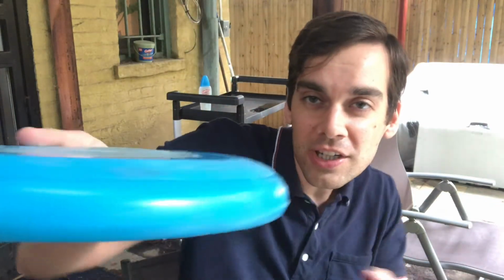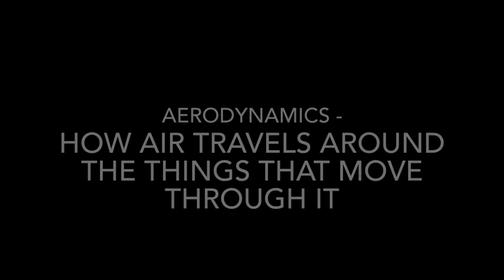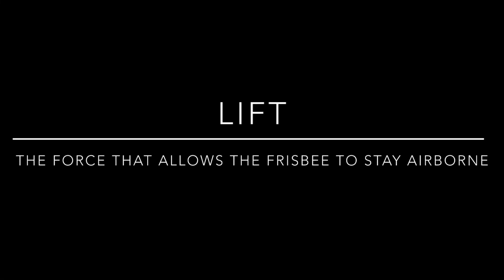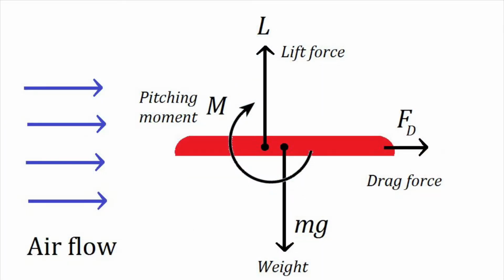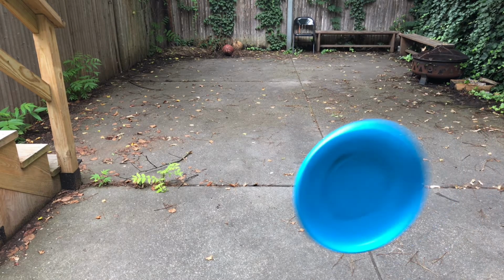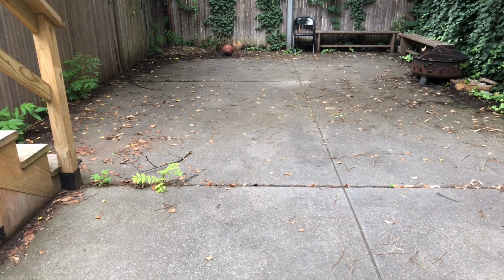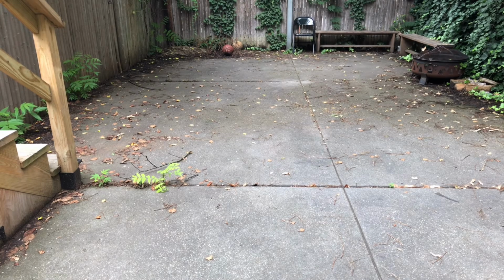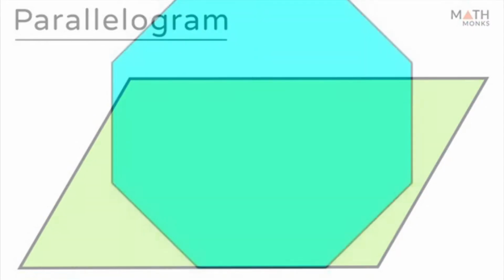Frisbee Math & Science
STEM instructor Mark Cognata teaches you the science behind Frisbees. Then, you get to make your own frisbee using your geometry skills!